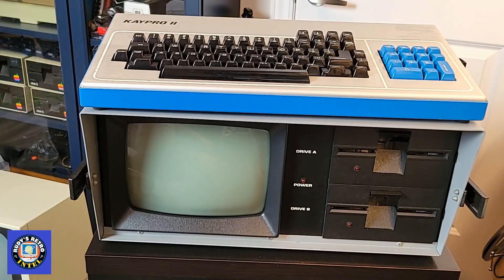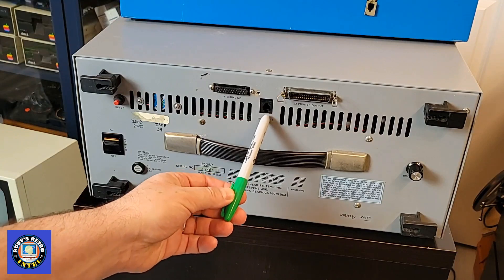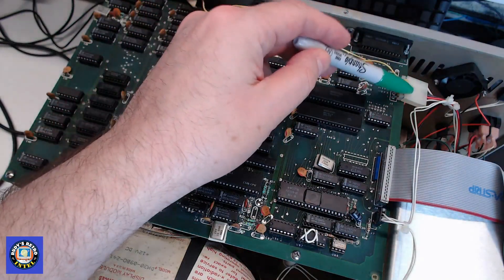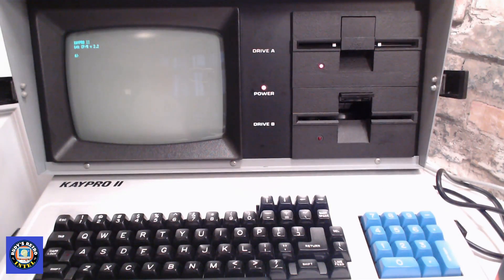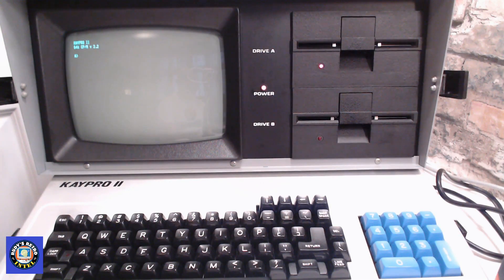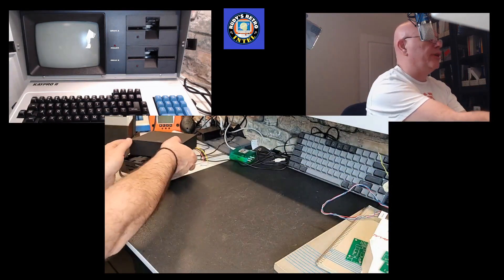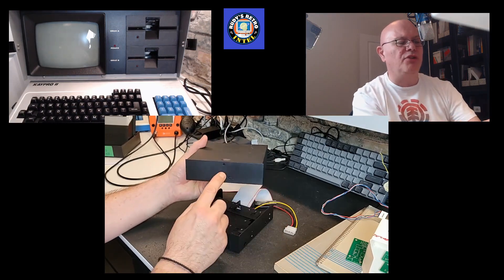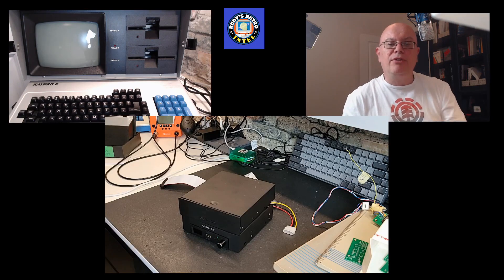What is a Kaypro II Computer? Lets peek inside and poke around.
What is a Kaypro Computer? Lets have a look at this early 80's portable Z80 computer and see what modifications we can make to make it even better.

Here is the link for enclosure.

C$ 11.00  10%OFF | 2022 New External Enclosure 5.25" HDD Hard Drive Mobile Blank Drawer Rack for Desktop PC